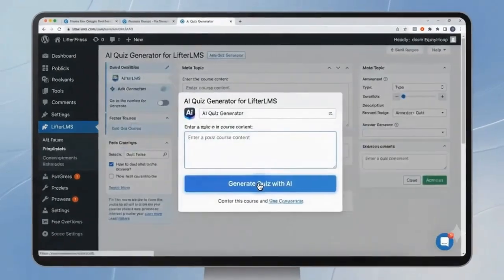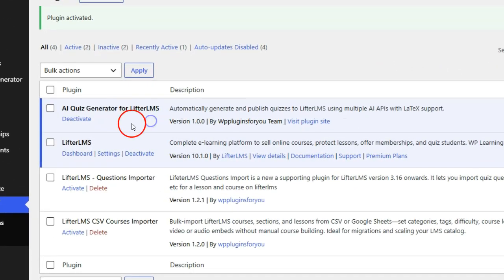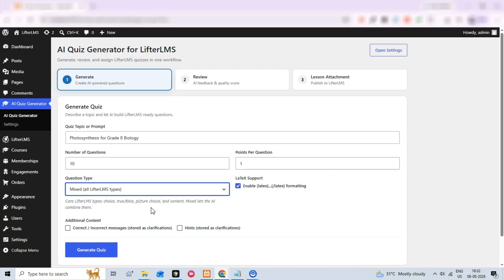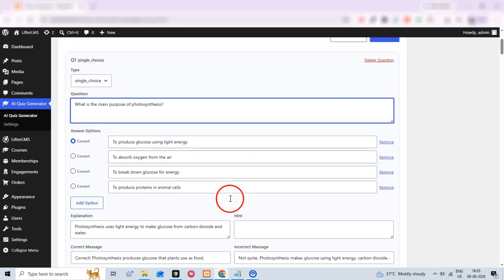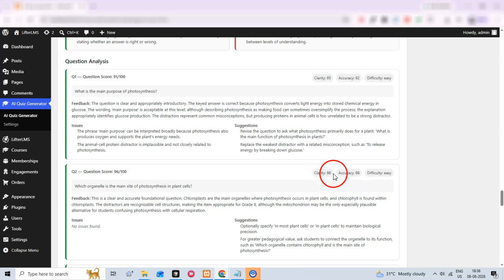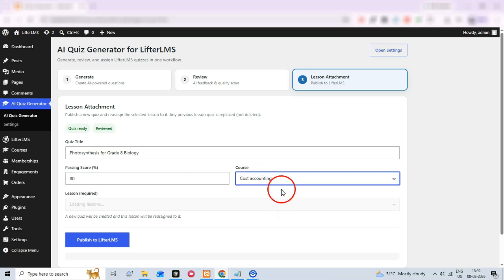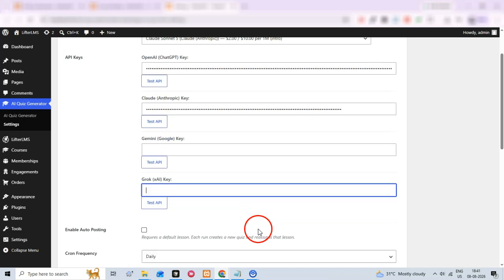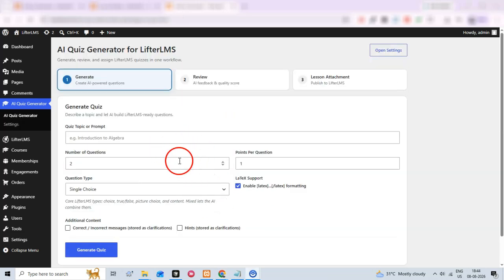AI Quiz Generator for LifterLMS – Create Quizzes in Seconds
Creating quizzes for your LifterLMS courses manually takes hours. In this video, I'll show you how to use an AI quiz generator for LifterLMS to auto-create course quizzes in seconds — no coding, no manual question-writing.

If you're building an online course, membership site, or training program on WordPress with LifterLMS, this AI-powered tool saves you massive amounts of time while keeping your quizzes accurate and relevant to your course content.

In this video, you'll learn how to:

✅ Generate quiz questions automatically from your LifterLMS course content using AI
✅ Customize question types (multiple choice, true/false, short answer)
✅ Auto-import generated quizzes directly into your LifterLMS course builder
✅ Save hours of manual quiz-writing time for every course you publish
✅ Improve student engagement with better, more relevant assessments

Whether you're a course creator, an online school, or running corporate training on LifterLMS, this AI quiz generator streamlines your entire course-building workflow.

No plugins to hardcode, no complex setup — just generate, review, and publish.

🔗 Try the AI Quiz Generator for LifterLMS: wppluginsforyou.com